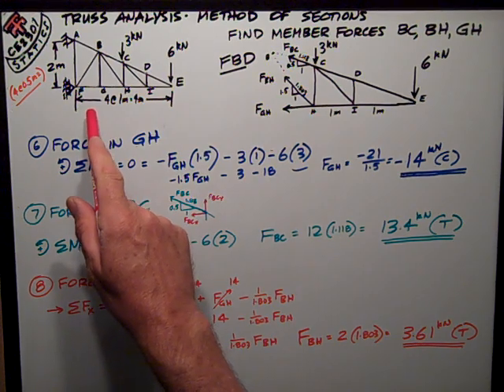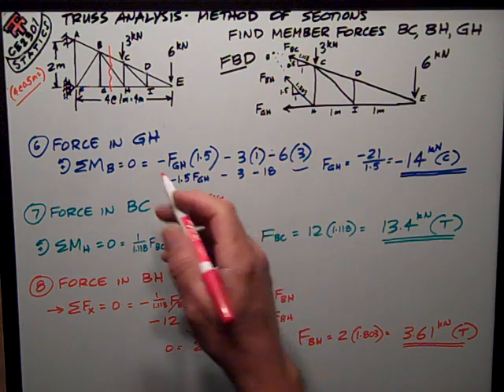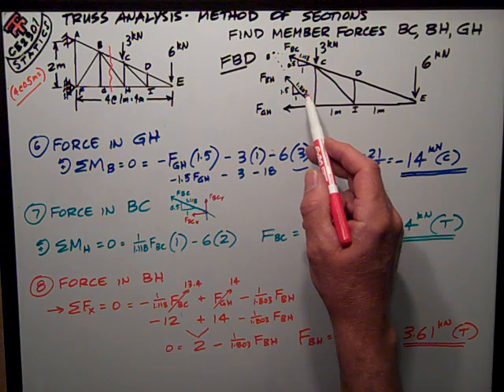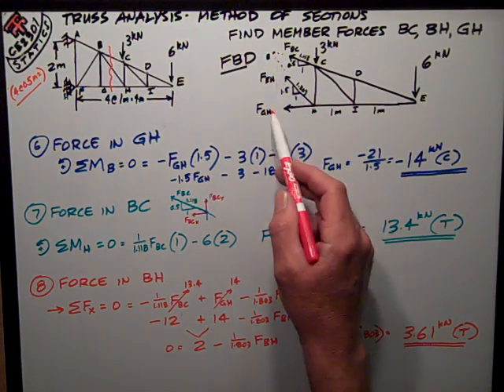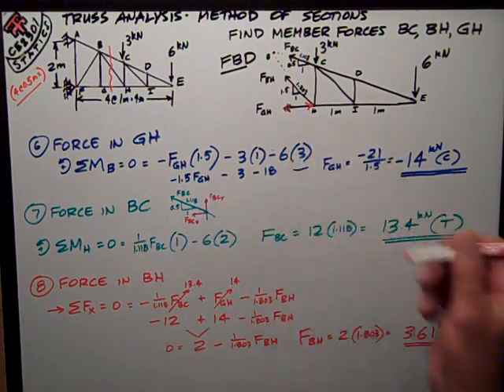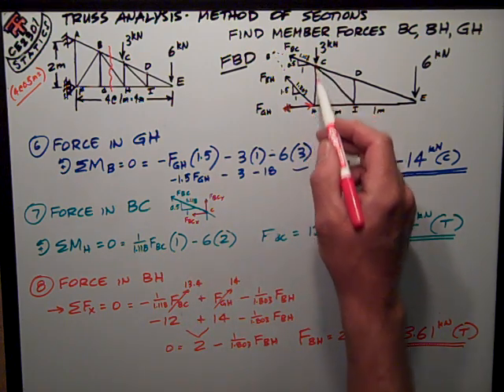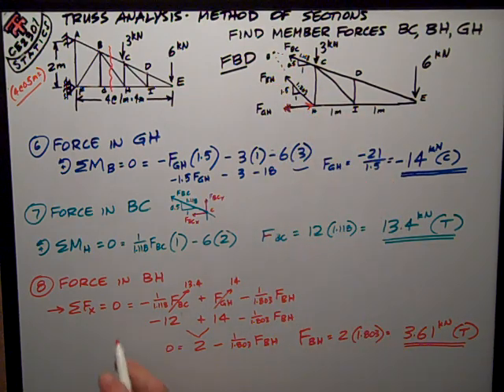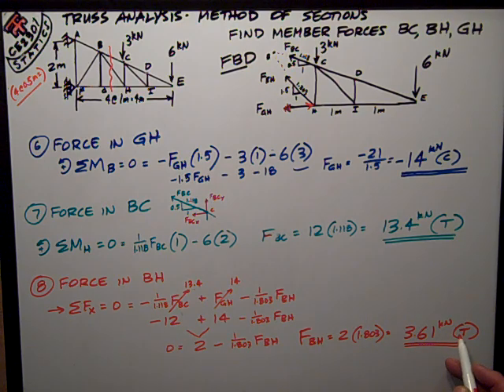Truss by Sections problem